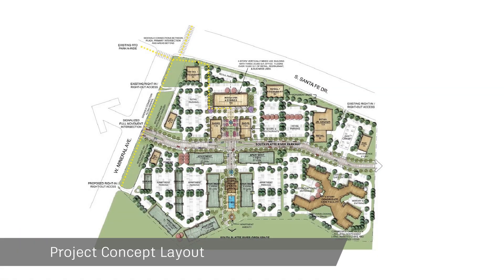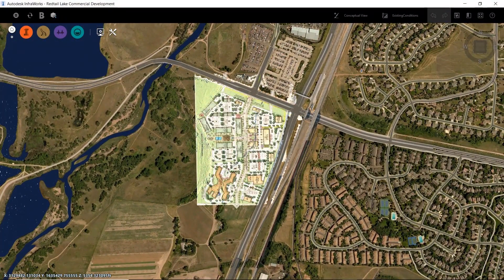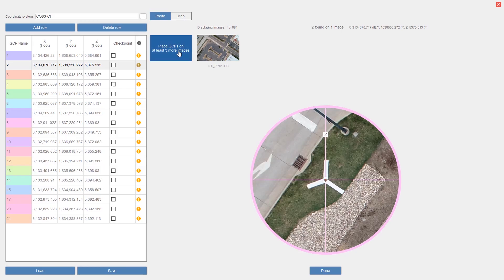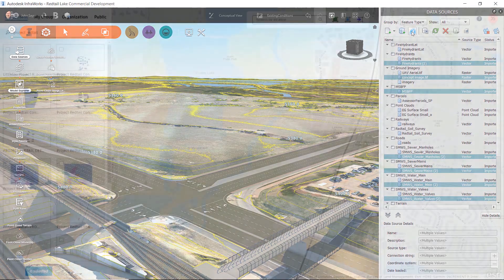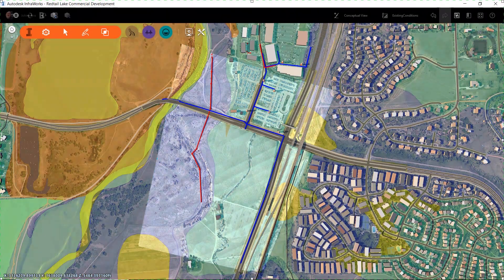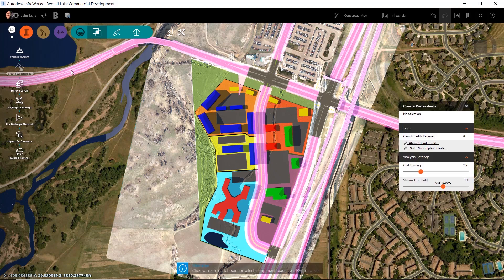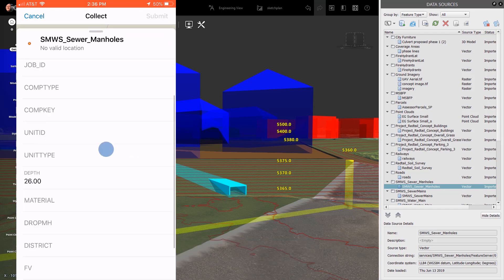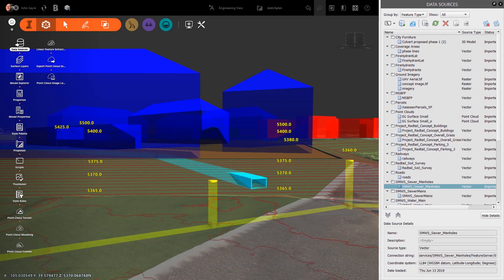Context Modeling for Site Design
In this short video, we will:

1.) Highlight the benefits of creating a context model and give a high-level process of how the model was created.

2.) We will talk about a more efficient way to capture existing conditions and why it is important to have up to date GIS information.

3.) Show how to real-time update GIS data from the field with the Collector for ArcGIS app.

Author Name: John Sayre

Products used: InfraWorks, ReCap Photo/Pro

 Script
Every project starts with a concept. Being able to visualize the project concept in a 3d contextual environment, allows all stakeholders to understand the project from the very beginning. It all starts in InfraWorks by using Model builder to define the site and begin the data aggregation process. Understanding the existing conditions of the site is key. Traditional methods of capturing existing conditions can be time-consuming. But by using the drone to design workflow which includes Autodesk Recap, you can collect existing conditions data faster, while maintaining accuracy. This workflow allows you to take advantage of Realtime, up to date imagery and existing ground topography that has been generated from the point cloud. This data is key when making engineering decisions for the project.

To further enrich our context model, you can take advantage of the Autodesk Connector for ArcGIS. This allows us to further populate our model with GIS Data. This data could represent Existing Utility locations, Fema Floodplain data and soils data as examples of information that will help us to make design decisions in the preliminary stages of the project.

Focusing on Preliminary Design and with our context model populated with rich GIS data, we are ready to run specific types of analysis, such as watershed analysis, which will help to better understand storm water management for our project.

When laying out design alternatives there are times you will need to Verify GIS data. For example, while in the field you can ensure utility locations, and collect additional data for utilities that might have been missed. You can use the Collector for ArcGIS App to Realtime locate missing structures onsite and then populate your model with a simple refresh of the data. This allows you to make faster more accurate design decisions and resolve issues this new data might create.

Creating a context model with accurate existing conditions data coupled with rich GIS data is key for project success. The data in this model will be used from the sketch plan stage of the project, to preliminary design, and will ultimately play a huge roll in the final layout and design of your project.